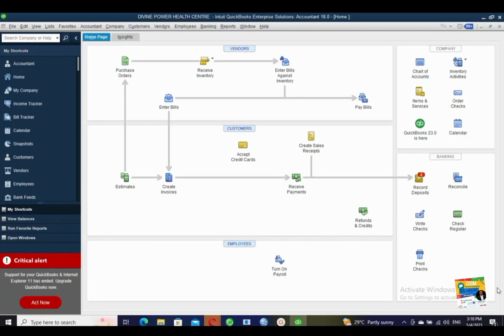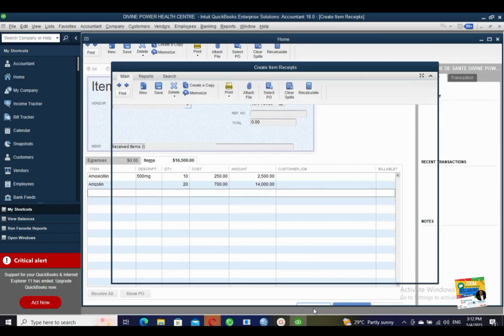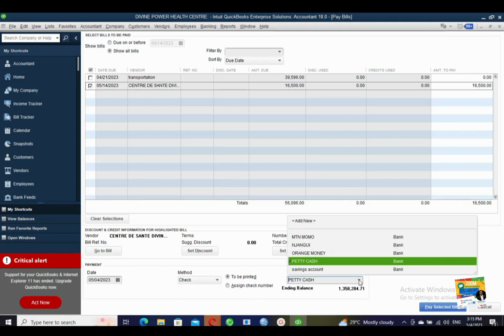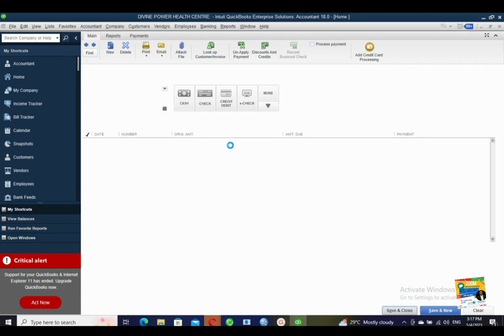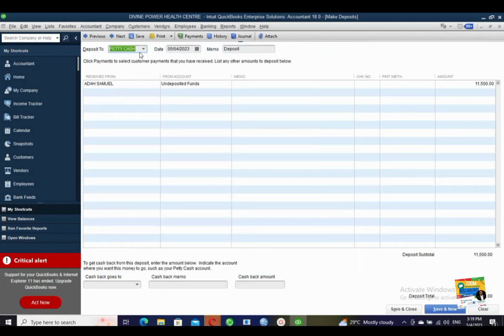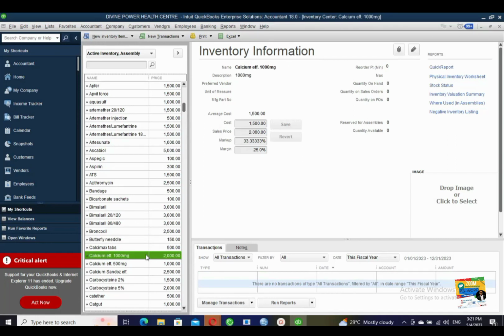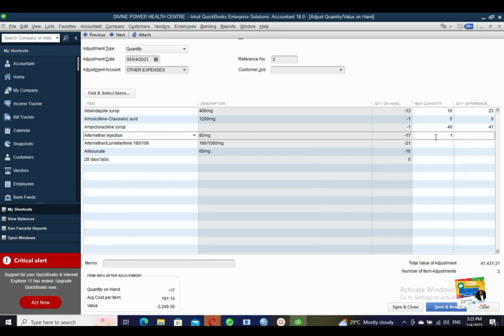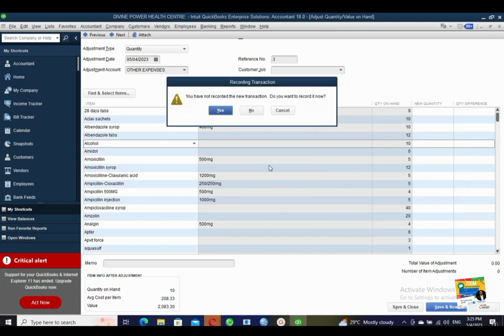How to manage sales, purchases and inventory in QuickBooks Desktop